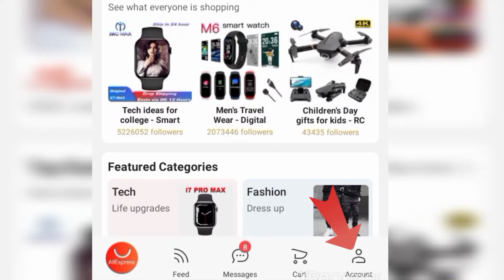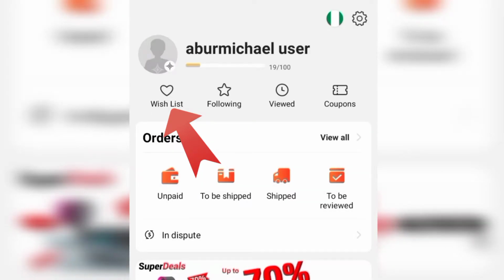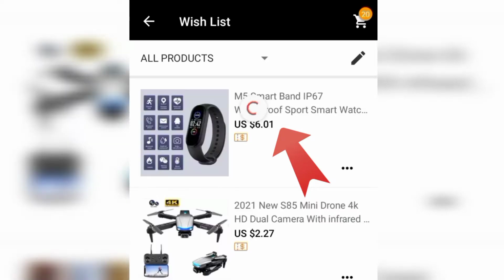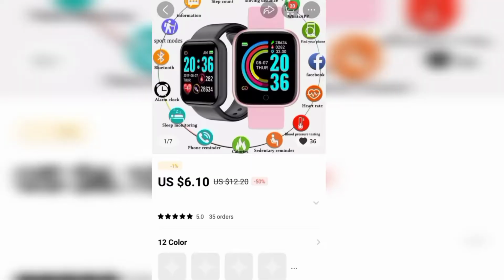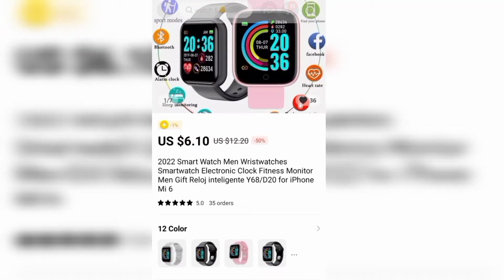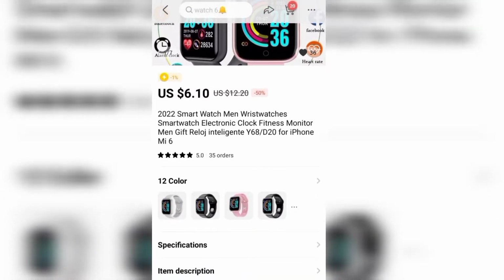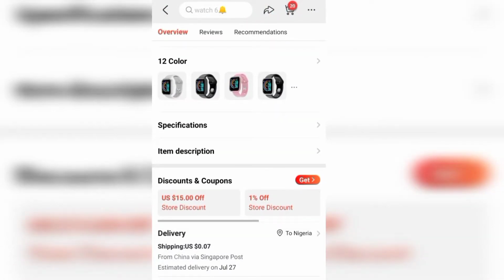Get Free and Cheap Items on AliExpress using this Hack (2022) -Unboxing my AliExpress Item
So I shopped for an item Worth $15 and eventually got it at the rate of $0.17 using a coupon code and it came all the way from China to Nigeria, in this video I'd be unboxing my ALIEXPRESS order and giving tips on how to get and use a free coupon code.